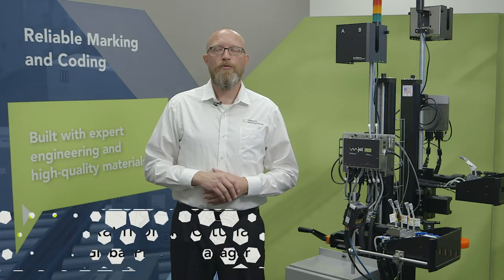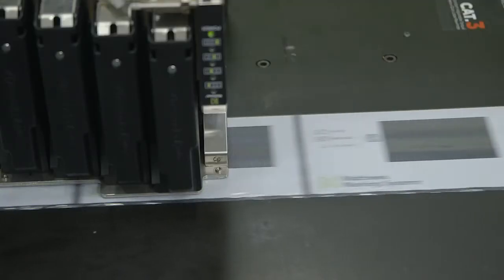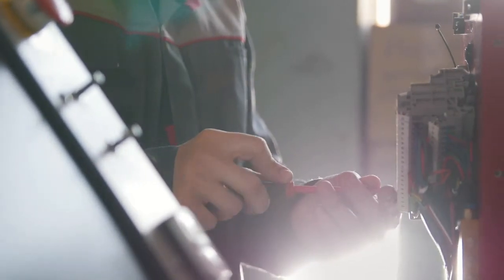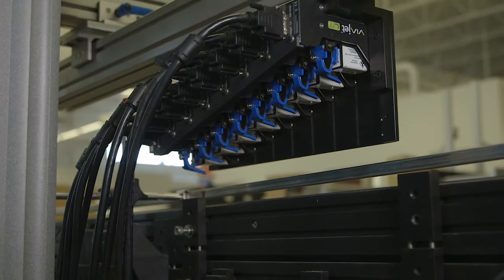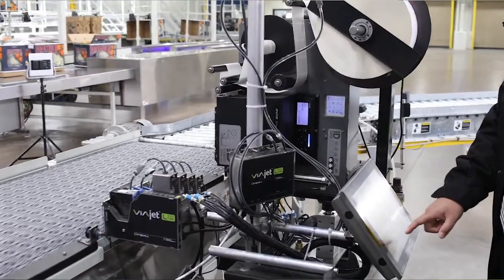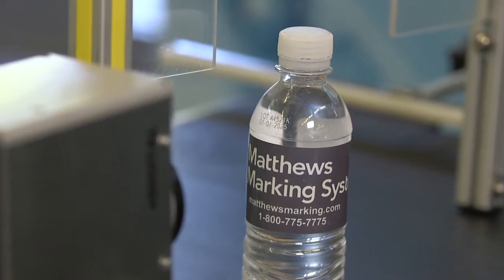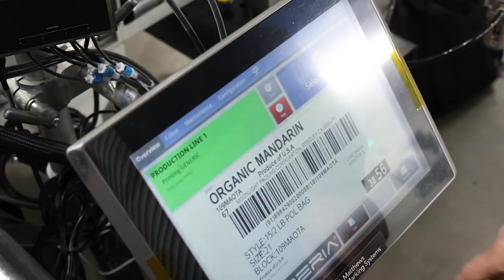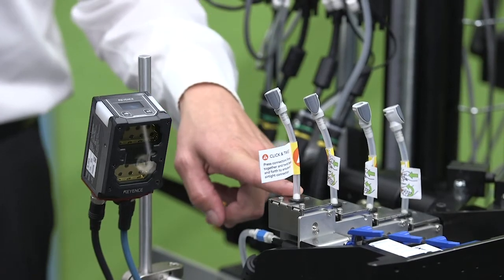Unmatched Speed & Resolution with Traceability on Primary Packaging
Matthews Marking Systems Product Manager Ray Fortuna discusses marking technologies used in production facilities that need to code/print on primary packaging.  Whether you're marking paper, plastics, cardboard, glasses, or metal; the criticality of accurately marking lot codes, expiry dates, QR and 2D codes, barcodes, or larger blocks of information for traceability cannot be understated.

Ray explains how the VIAjet L-Series Thermal Inkjet Printers (TIJ) offer incredibly crisp printing at the speed of your production line while giving you the flexibility to mark from one-half inch to two inches on a variety of substrates.  And if your packaging requires permanent marking, Ray covers our range of lasers that use the highest-quality optics components, with the largest marking window in the industry, giving you crisp, quality permanent marks at high speeds on a wide range of substrates.